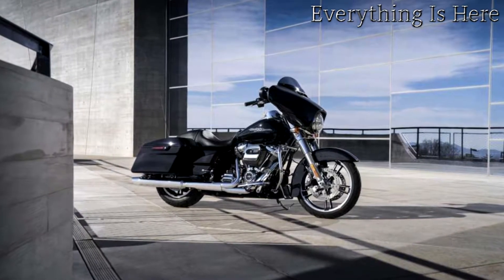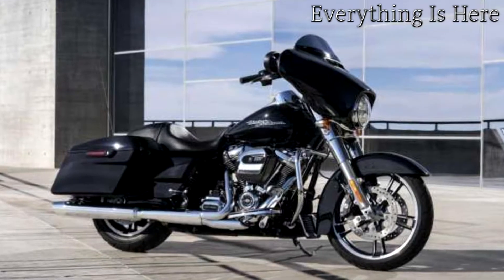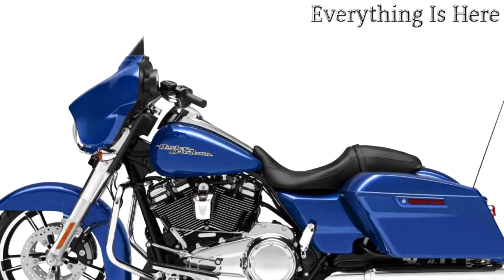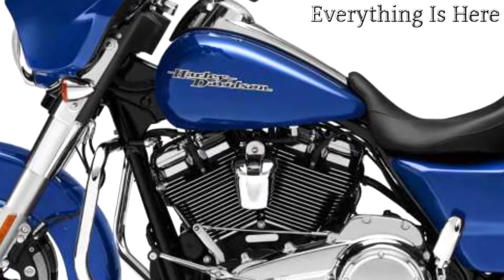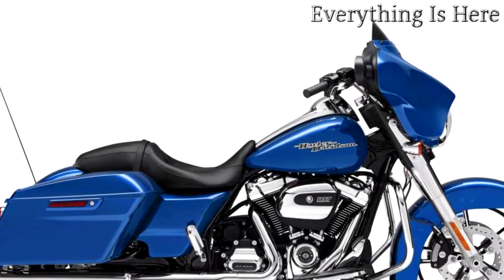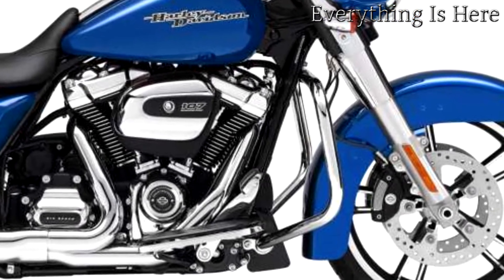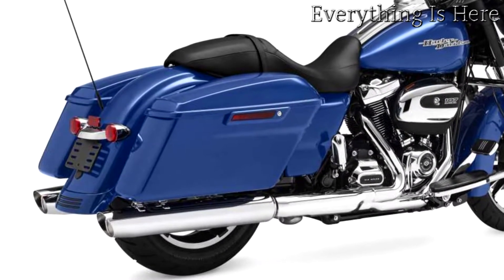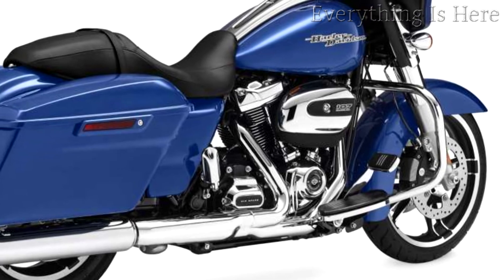2018 Harley Davidson Street Glide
2018 Harley Davidson Street Glide